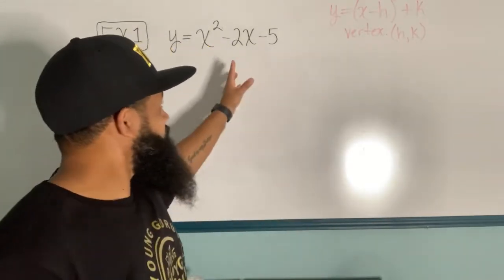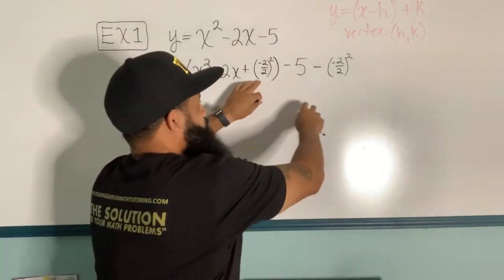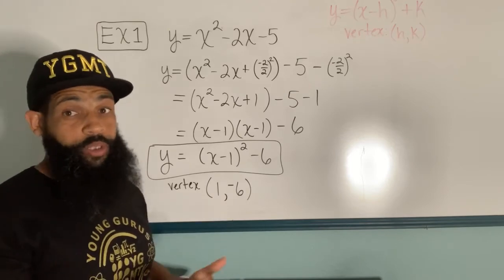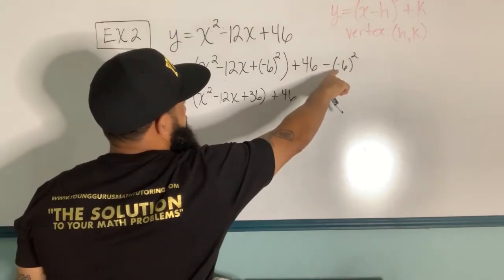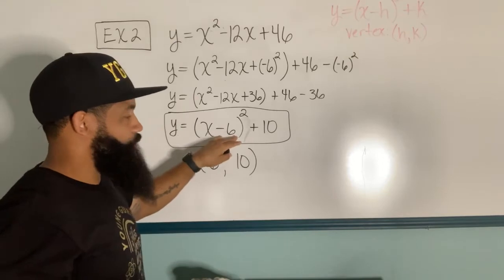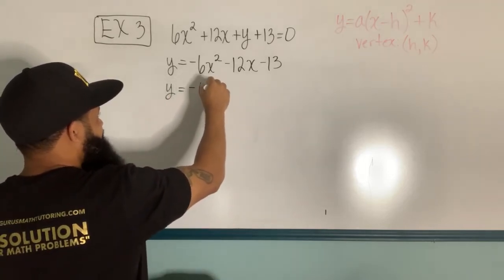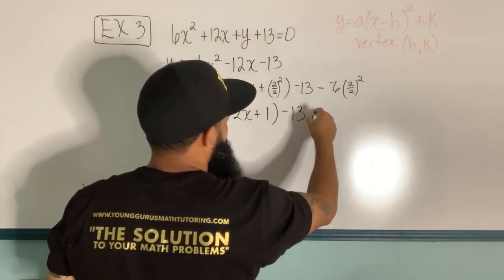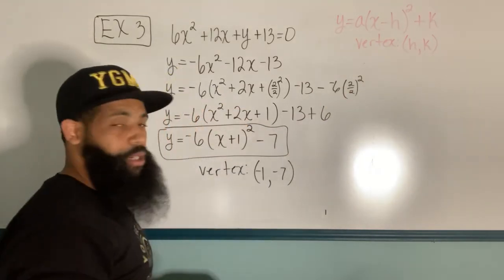Best Online Math Tutor | Vertex Form of a Quadratic Equation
A brief lesson showing students how to change a quadratic equation from standard form to vertex form. Teachers can use this clip to supplement instruction for common core state standards of mathematics REI.B.4.A

0:00 Intro to Vertex Form
0:25 Example 1
3:26 Example 2
6:12 Example 3